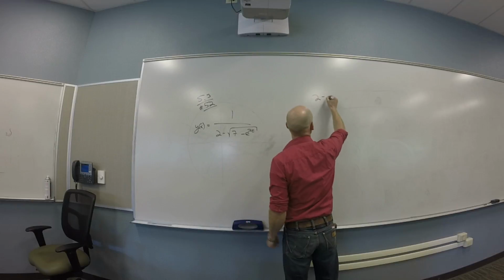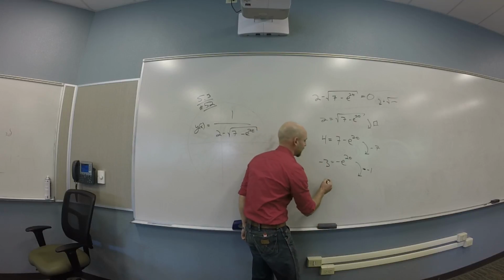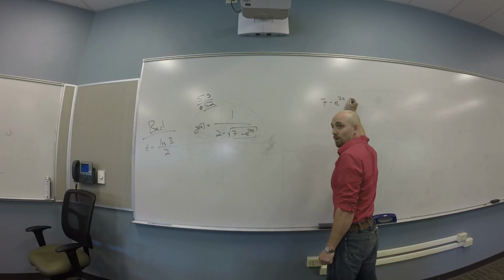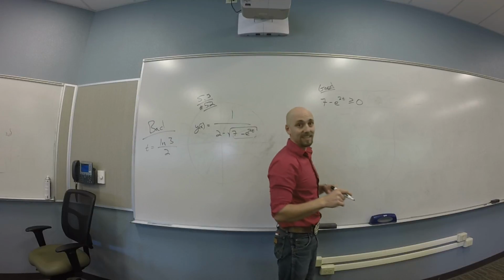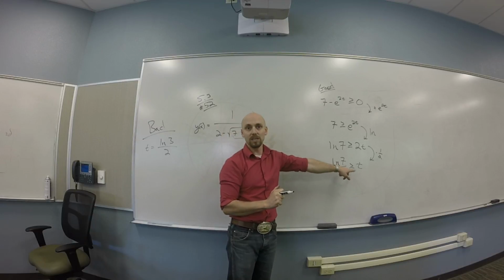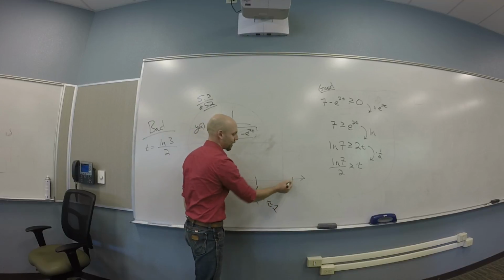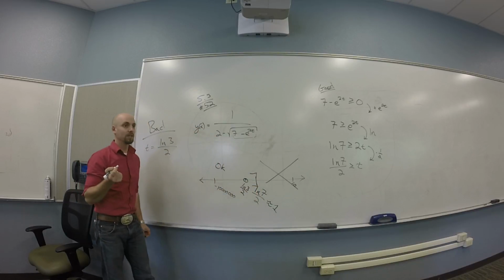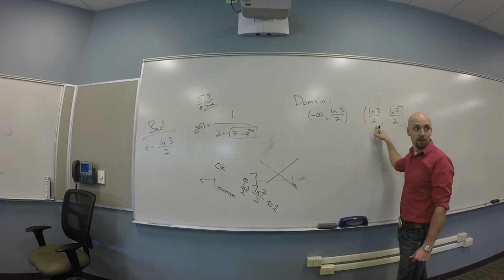Exponential Functions - Domains (5.3 #52)